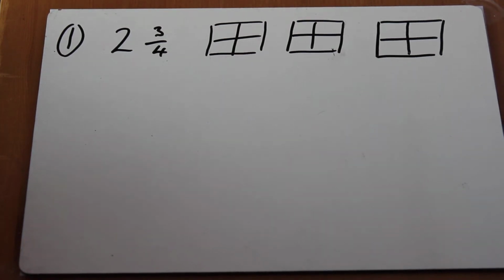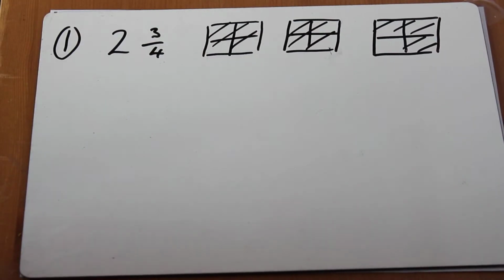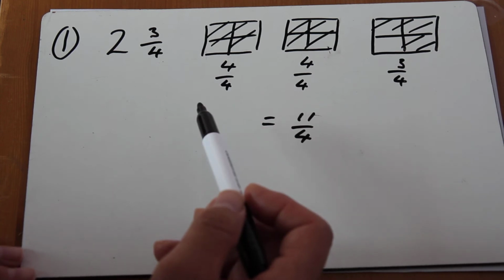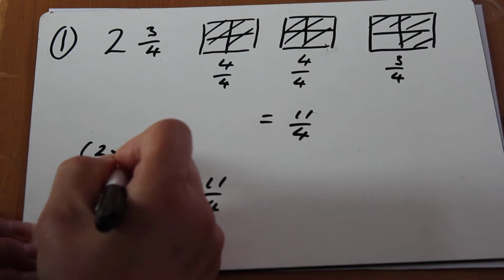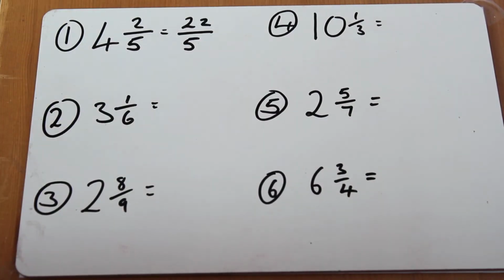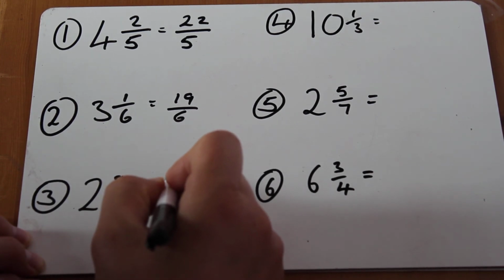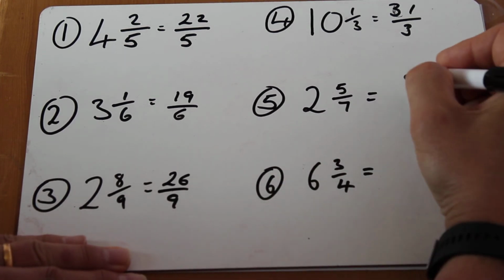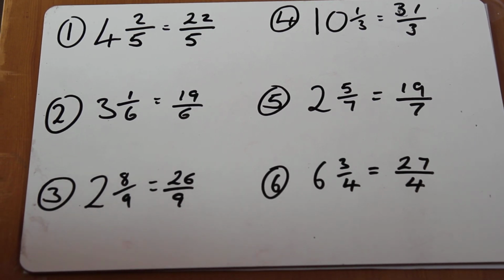Mixed Numbers to Improper Fractions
Ripley Court School, Surrey - In this lesson, you will learn how to change mixed numbers into improper fractions.